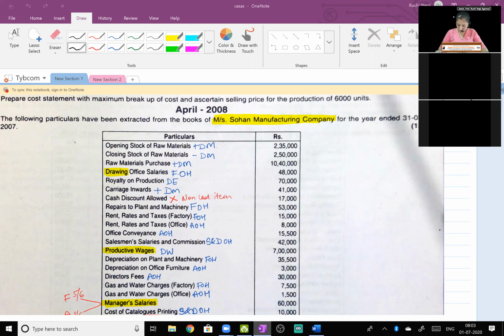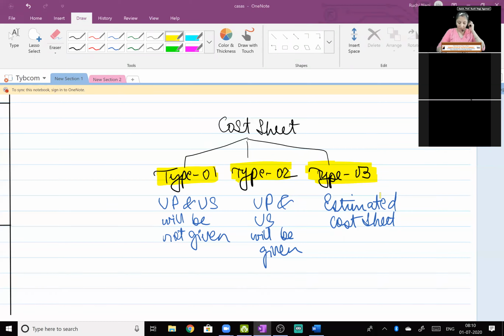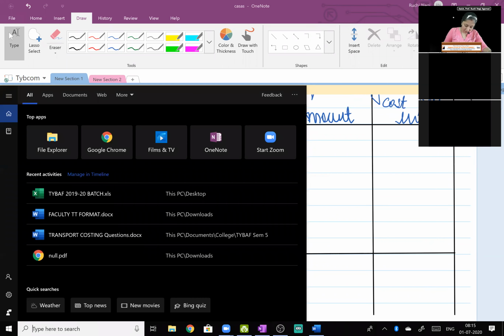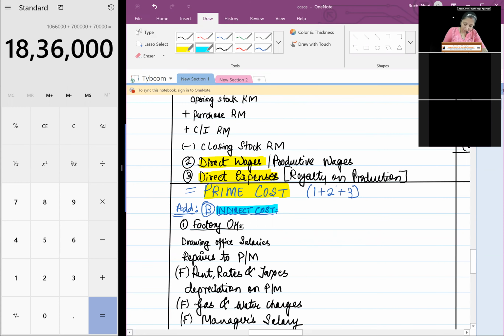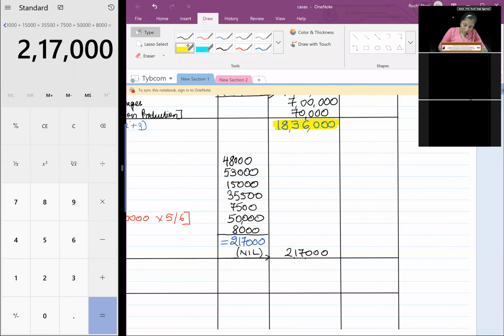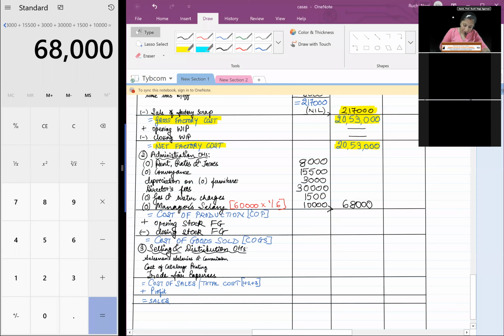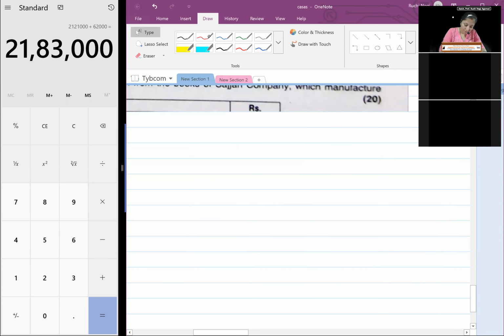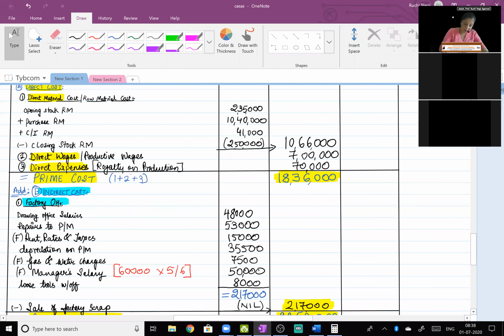TYBCOM || SEM 5 || 20-21 || COST ACCOUNTING || COST SHEET || LECTURE 1